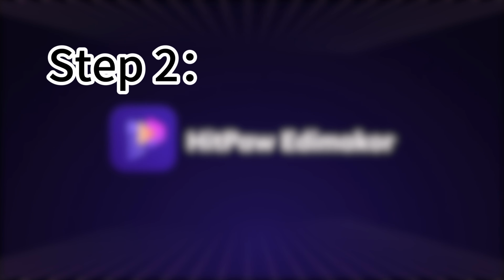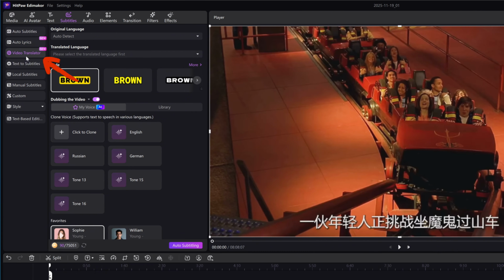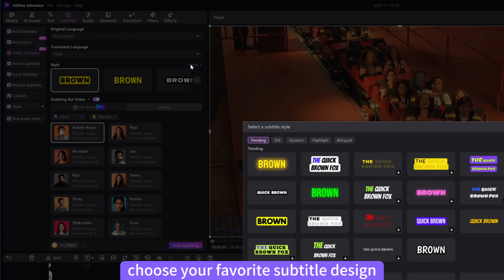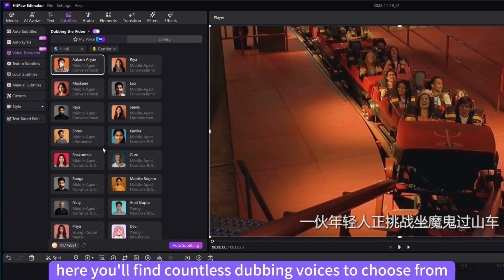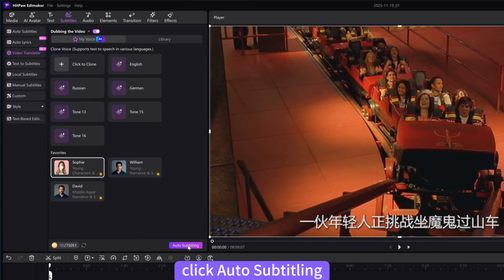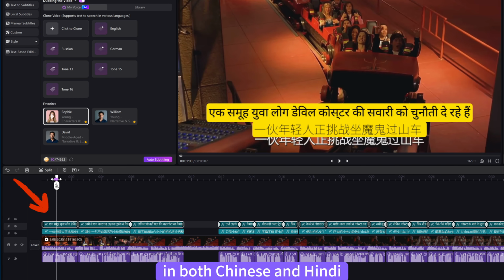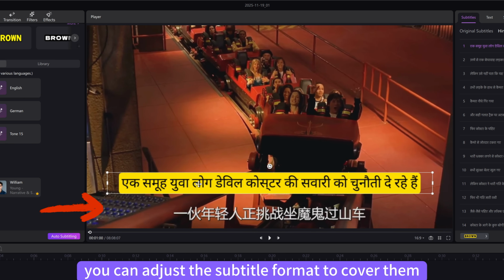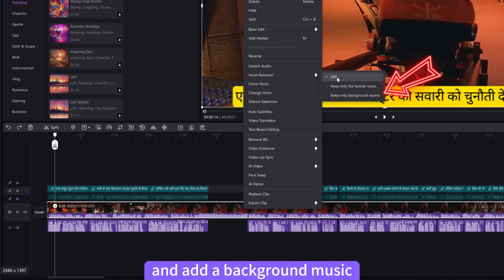How to Translate and Upload Chinese Movie Explain in Hindi for YouTube(Copy & Paste & Re-upload)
Want to translate Chinese movie explanation videos into Hindi fast and easily? In this tutorial I’ll show you how to use HitPaw Edimakor to auto-translate, dub, and subtitle your videos — step-by-step, from import to export. Simply copy, paste, and re-upload on YouTube. Follow along and turn any Chinese movie explain into a ready-to-upload Hindi video in minutes!

Translate Chinese Movie Explain in HitPaw Edimakor📌
0:00 Intro
0:19 Download Edimakor
0:31 Translate Movie Explain
1:54 Outro